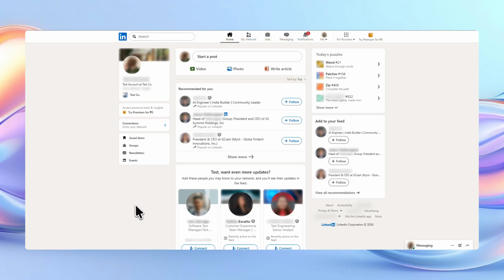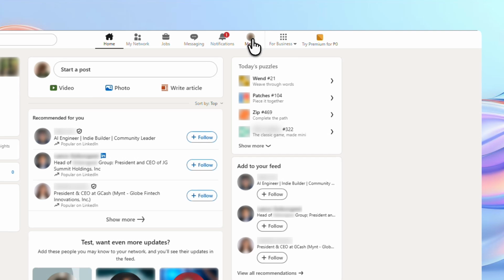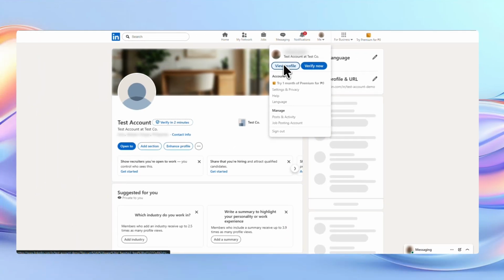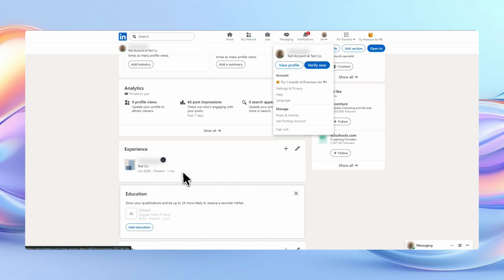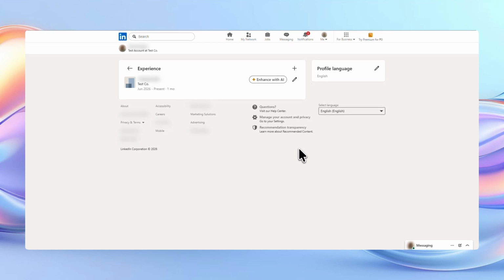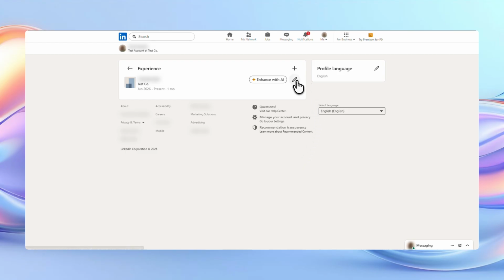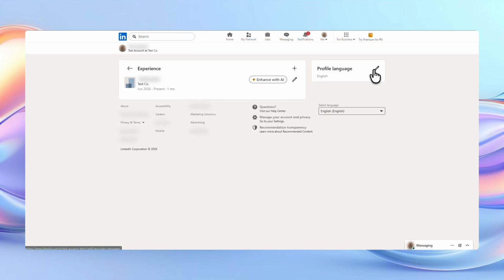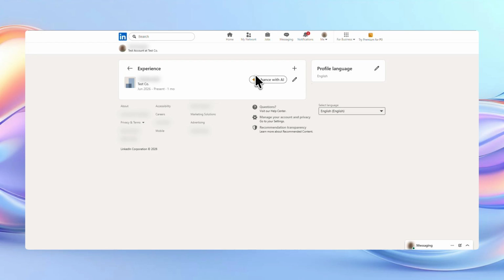How to Edit Experience in LinkedIn (Step-by-Step Guide)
Here’s how to edit your experience on LinkedIn step by step.

In this quick tutorial, you’ll learn how to update the Experience section on your LinkedIn profile. This guide covers editing your current or previous job details, updating job titles, changing employment dates, adding job descriptions, and keeping your professional profile accurate and up to date.

• Edit your work experience
• Update job titles
• Change employment dates
• Modify job descriptions
• Keep your profile up to date
• Improve your professional profile

• Experience section
• Job title
• Company details
• Employment dates
• Job description
• Profile visibility

• Experience Section
• Profile Editor
• Professional Experience
• Privacy Settings
• Account Management

⚠️ Important Note

Updating your Experience section can help recruiters and professional connections better understand your background. You can also choose whether to notify your network when making profile changes.